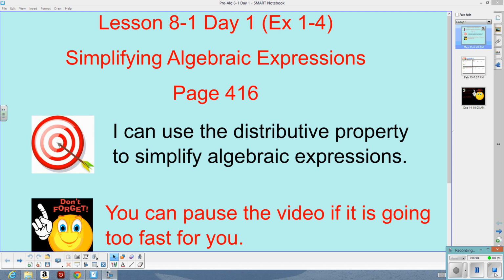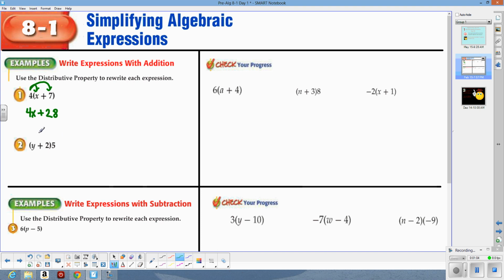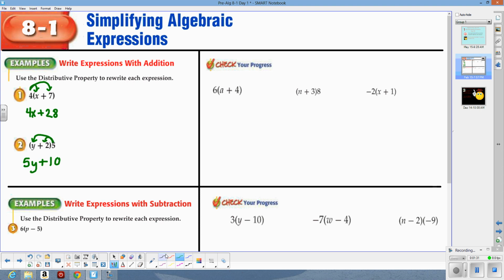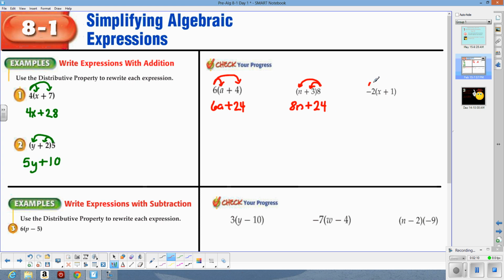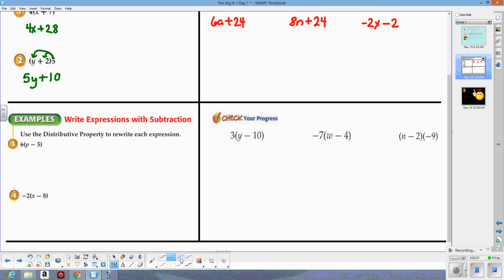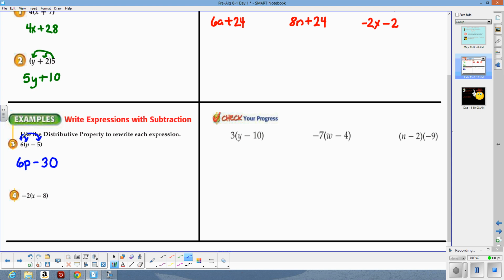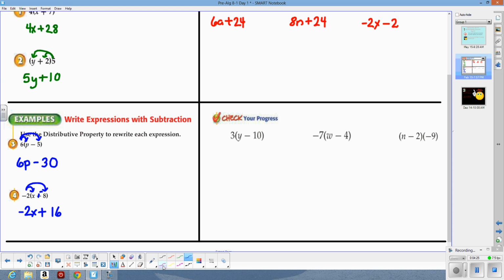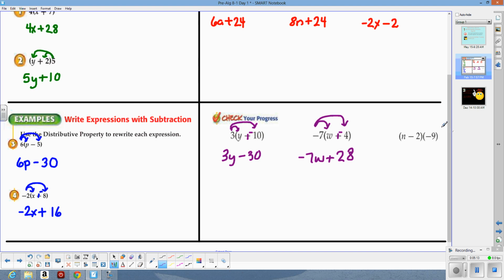Pre Alg 8 1 Day 1 ex 1 4